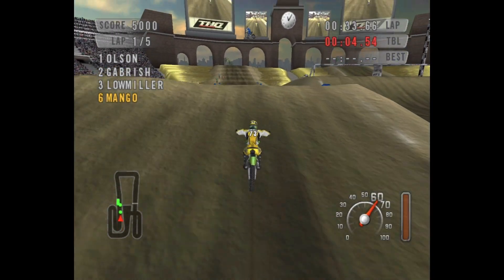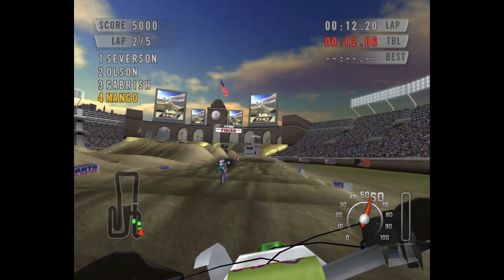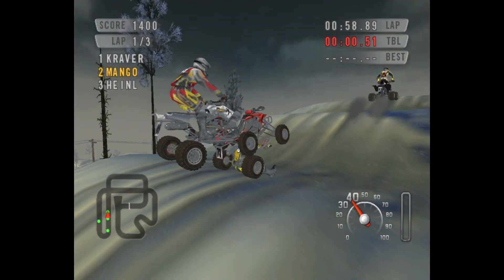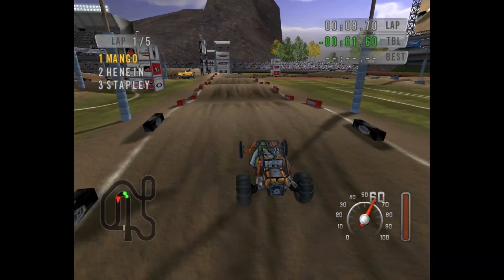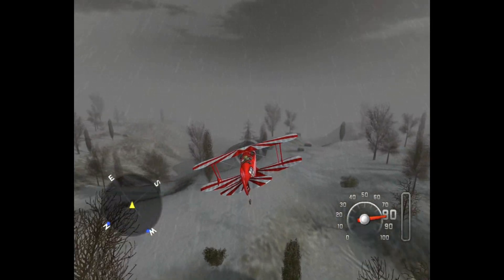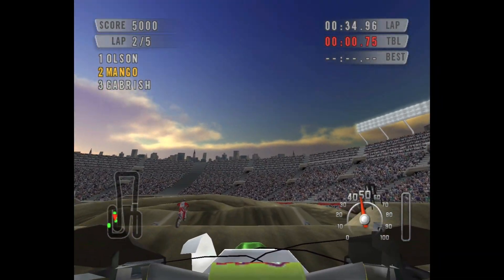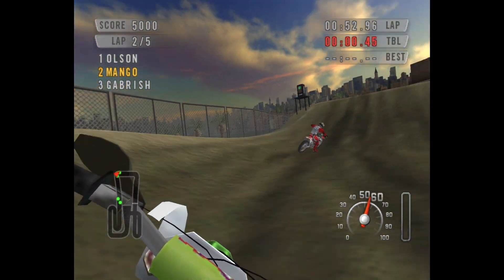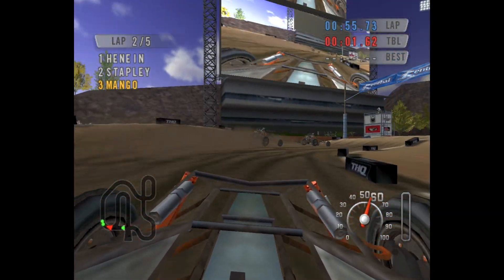An Off Road Racing Classic | MX vs ATV UNLEASHED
We're featuring a game that is close to my heart today. I spent many an hour with MX vs ATV Unleashed in my youth and i have always wanted to make this video.. I hope you enjoy it and give this game a go if you haven't already.